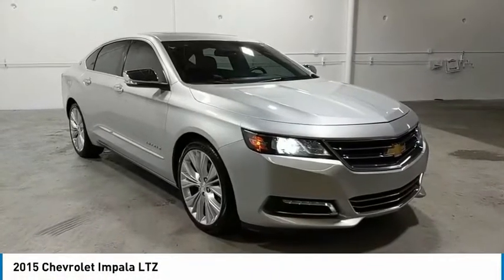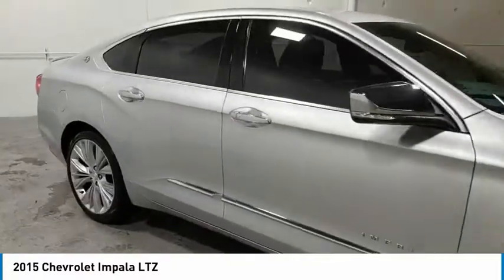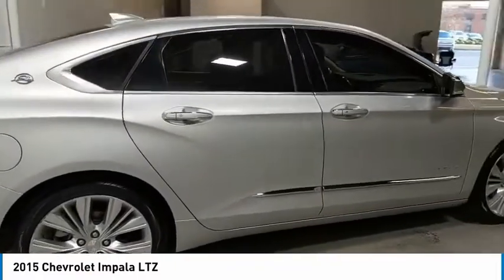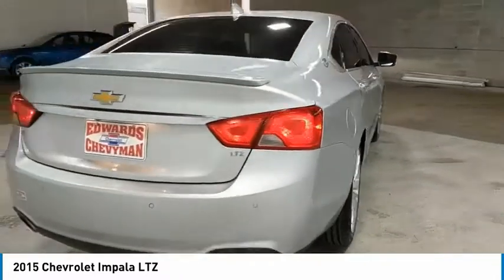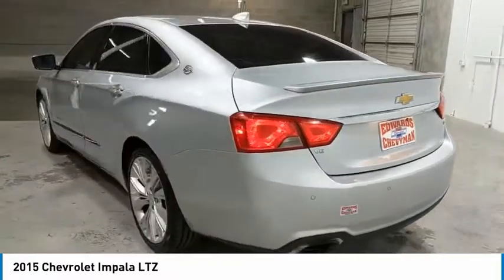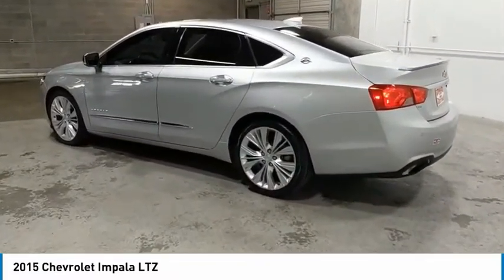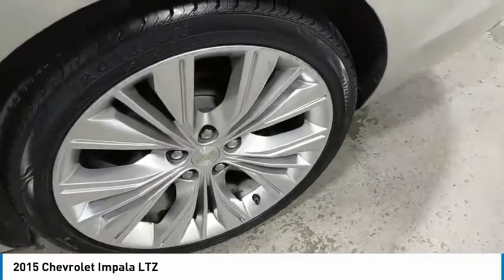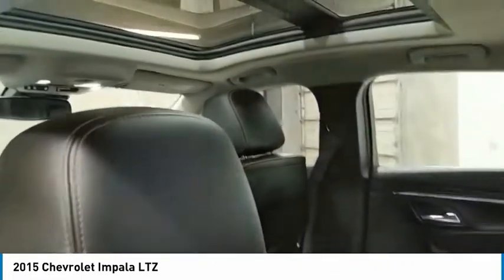2015 Chevrolet Impala Live F9237001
2015 Chevrolet Impala LTZ

Edwards Chevrolet 280 is Proud to offer you this Exceptional 2015 Chevrolet Impala, Appointed with the LTZ Trim and is finished in Silver Ice Metallic over Black Leather inside. Highlight features include Impala LTZ 2LZ, 4D Sedan, 3.6L V6 DI DOHC, 6-Speed Automatic Electronic with Overdrive, Silver Ice Metallic, Black Leather, Super Clean local trade in. WON'T LAST!,  POWER SUNROOF / MOONROOF ,  WOW!! THAT'S A LOW PRICE!!! :-) (-:, !! FACTORY GPS NAVIGATION !!, And CLEAN AUTOCHECK VEHICLE HISTORY REPORT Navigation System And it is ready for your consideration today!brbrbr19/29 City/Highway MPGbrbrAwards:br  * JD Power Automotive Performance, Execution and Layout (APEAL) Study, JD Power Initial Quality Study   * 2015 KBB.com 5-Year Cost to Own Awards   * 2015 KBB.com 10 Most Comfortable Cars Under $30,000   * 2015 KBB.com Best Buy Awards   * 2015 KBB.com 15 Best Family Cars   * 2015 KBB.com 10 Most Awarded CarsbrbrEdwards Chevrolet-280 in Birmingham, AL, also serving Tuscaloosa, AL and Montgomery, AL is proud to be an automotive leader in our area. Since opening our doors, Edwards Chevrolet-280 has kept a firm commitment to our customers. We offer a wide selection of vehicles and hope to make the car buying process as quick and hassle free as possible PLUS Lower city taxes on purchases.